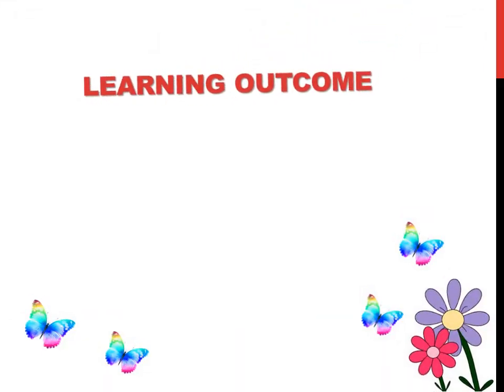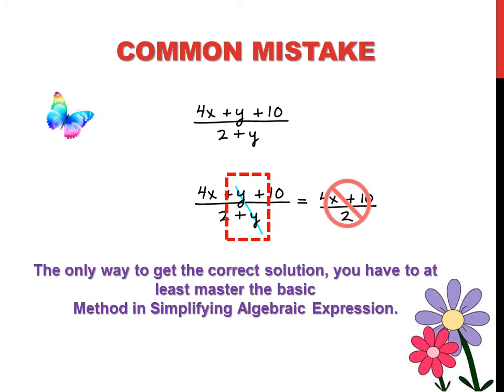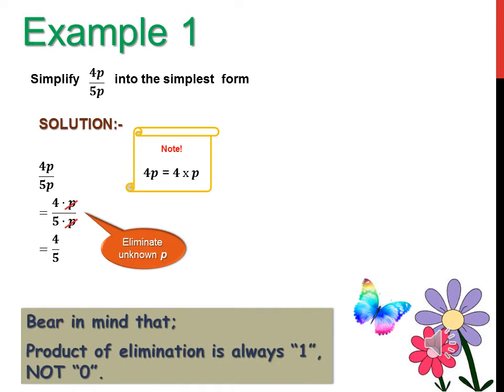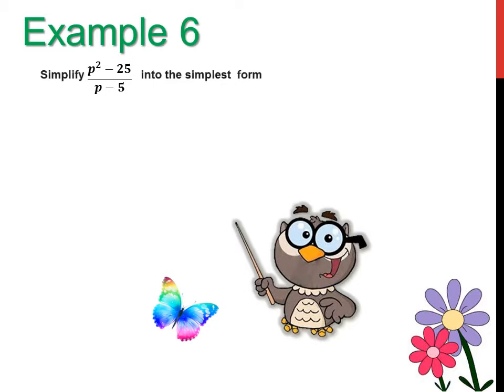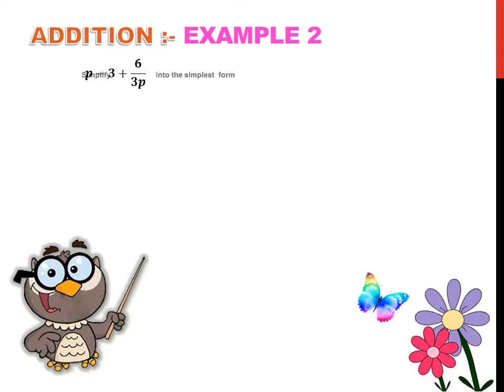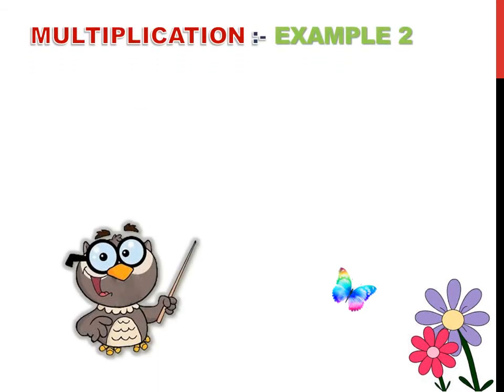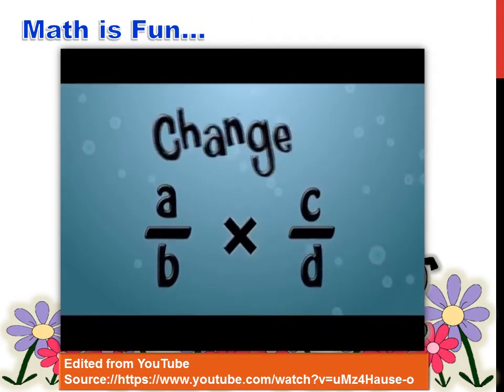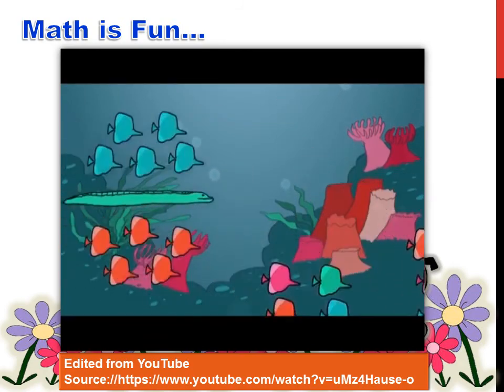BASIC ALGEBRA (Asas Algebra)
Concept on solving Basic Algebra especially simplifying Algebraic Fraction.
( Tatacara penyelesaian Asas Algebra terutamanya meringkaskan Pecahan Algebra. )